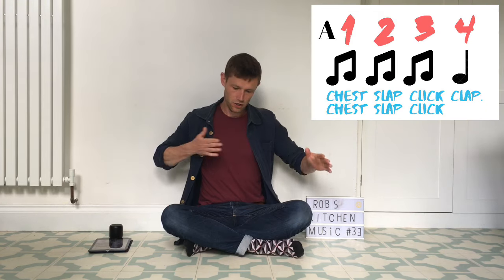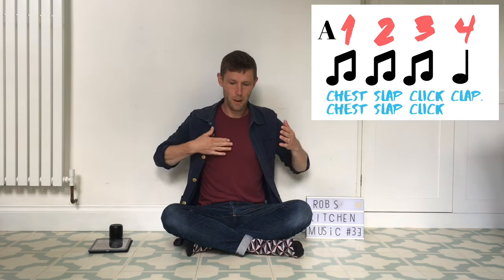Body Percussion for Grieg’s In The Hall Of The Mountain King - Rob’s Kitchen Music Lesson #33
Tutorial for body percussion piece by Christos Delasito and Body Avlaia Group